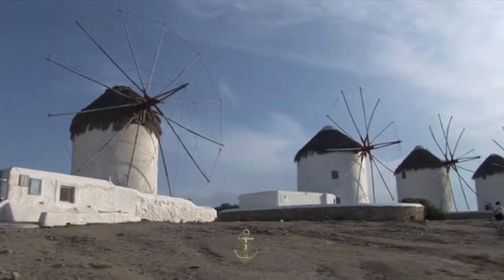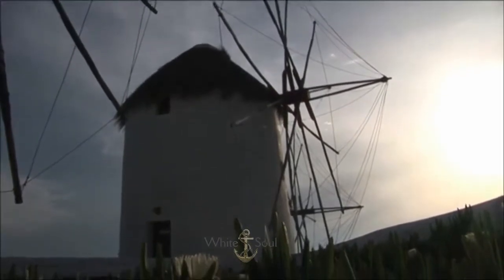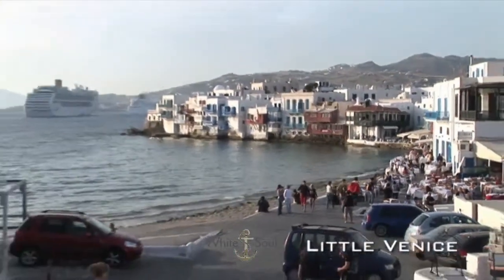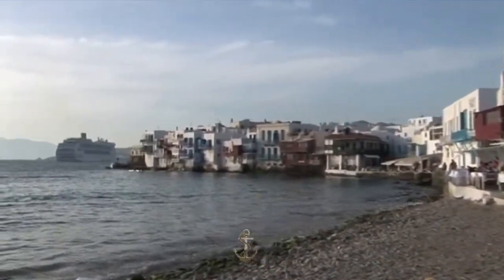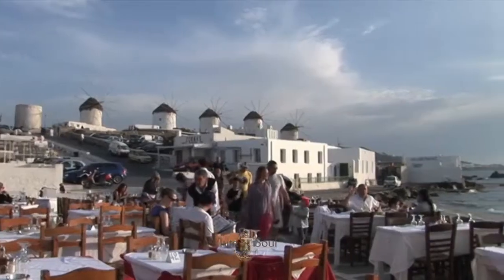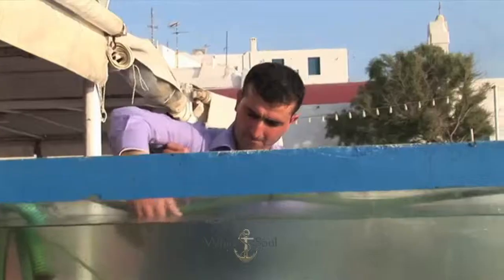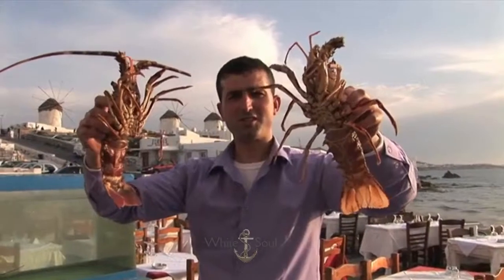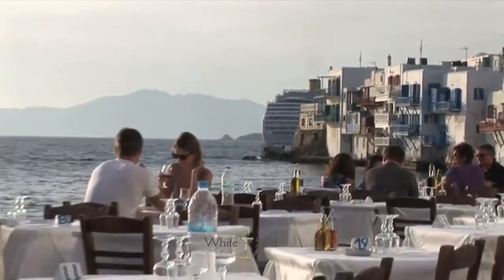WhiteSoul - Mykenos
Special thanks to Setera Media

whitesoul.net